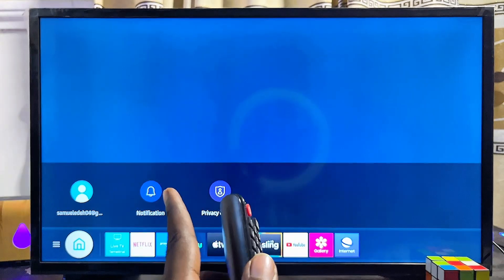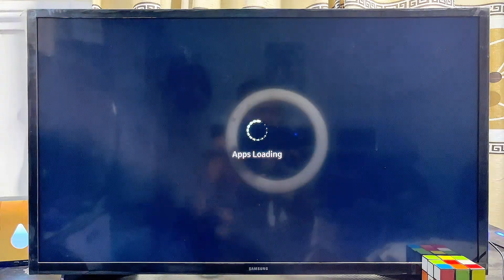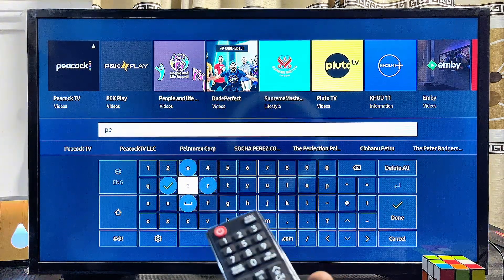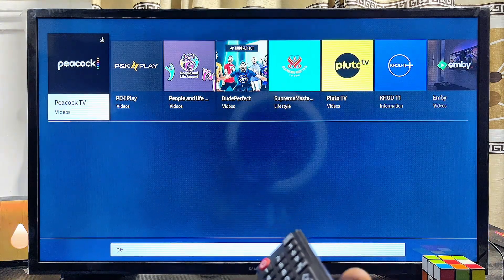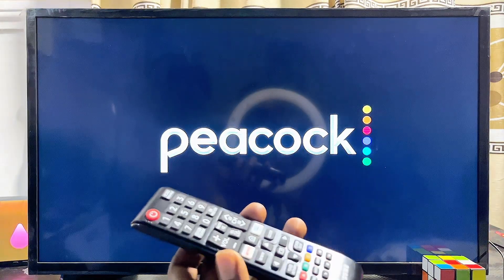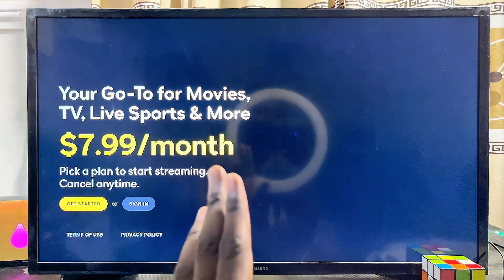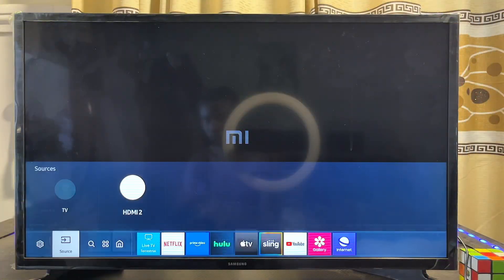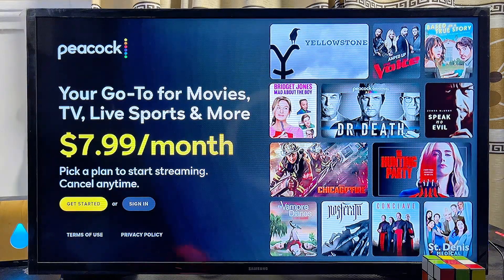How to Download and Install Peacock on Any Smart TV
In this video, I showed you how to download and install the Peacock TV app on your Smart TV so you can start streaming your favorite shows and movies. I covered three different methods to get Peacock on any Smart TV, whether it's a Samsung Smart TV, LG Smart TV, Sony TV, Hisense Smart TV, TCL Smart TV, or any other brand. First, I walked you through installing Peacock TV directly from your Smart TV’s App Store or Google Play Store. If the app isn’t available in your region, I showed you how to change your Smart TV’s region to access and install it. And for those whose TVs don’t support the app, I demonstrated how to install Peacock TV using an Android TV box or stick, making it easy to get the app from the Google Play Store.